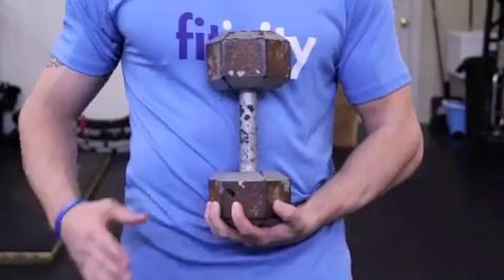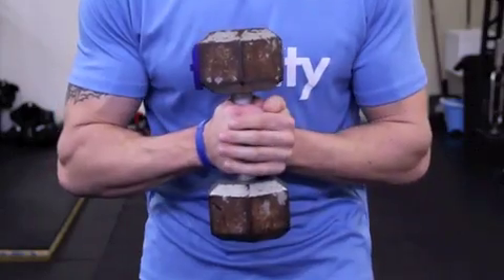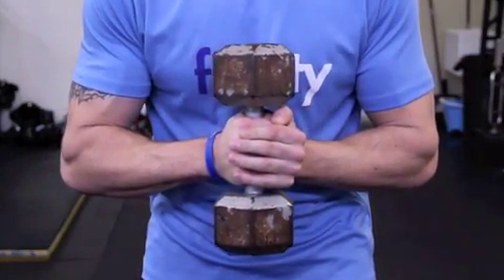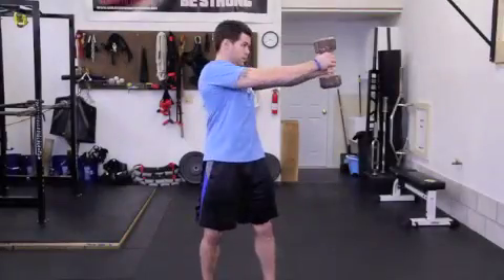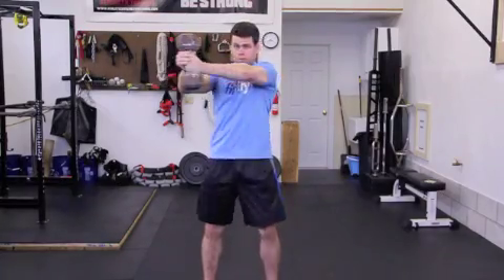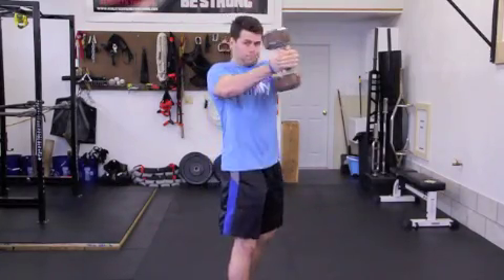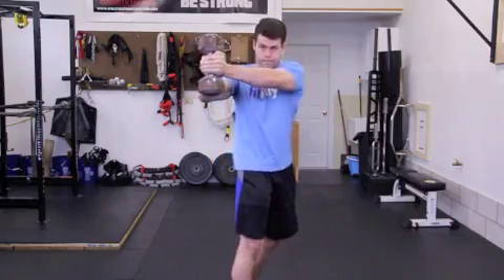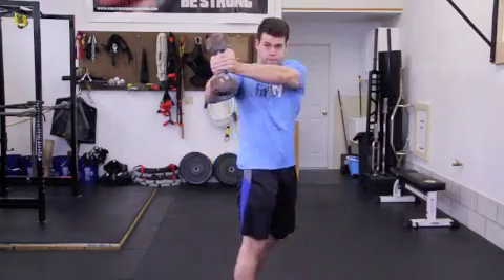Fitivity Fitness:Dumbbell Torso Rotation(GetFitivity.com)